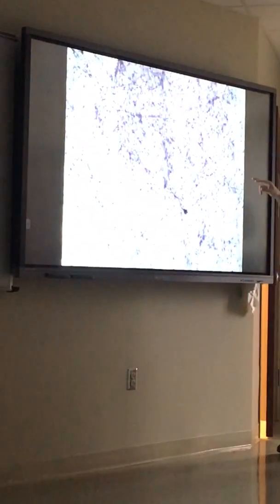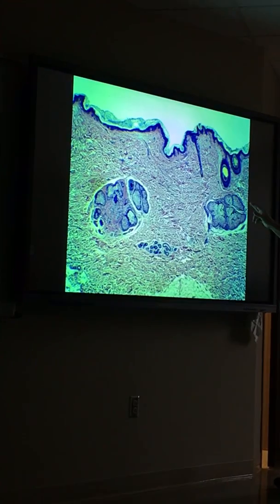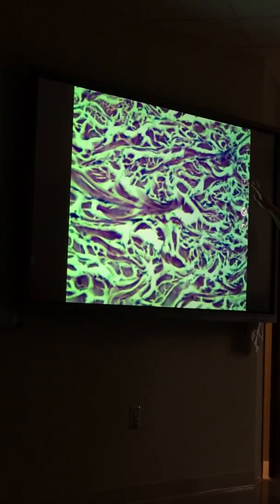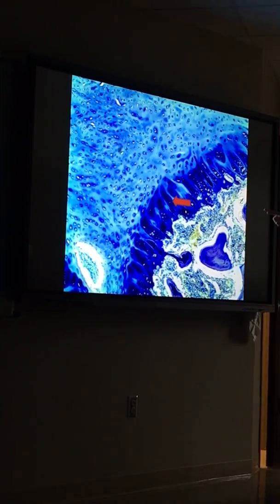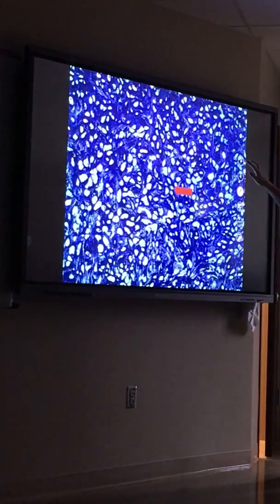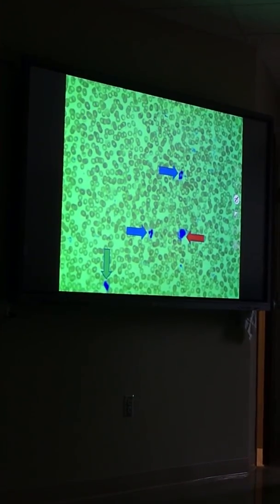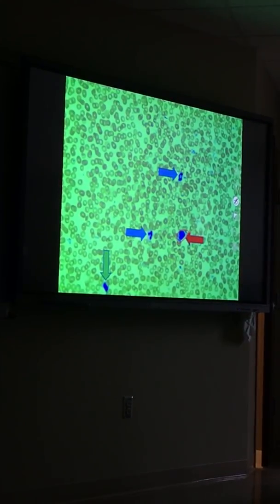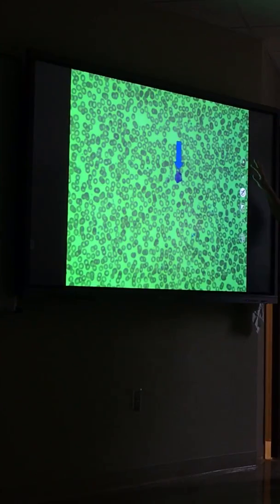Connective Tissues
Mr. Robison’s Human A&P I Lab Midterm Review